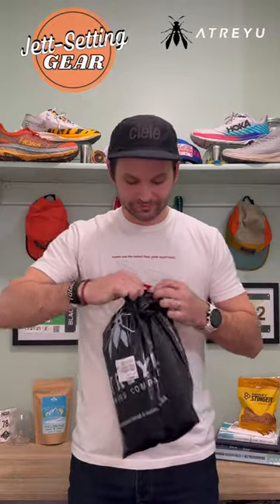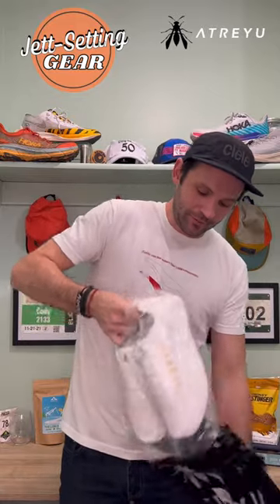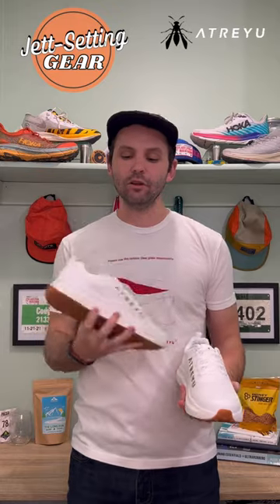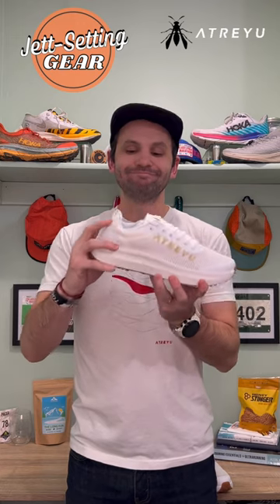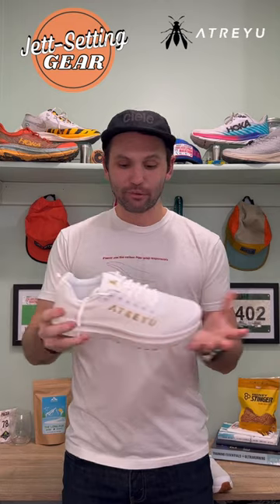Unboxing - Atreyu Daily Trainer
Unboxing of latest running kicks!

Super pumped to give the latest shoe by Atreyu a go! I loved the base trail model and have high hopes for the new daily trainer!

Keep your eyes out for a full review in the near future!